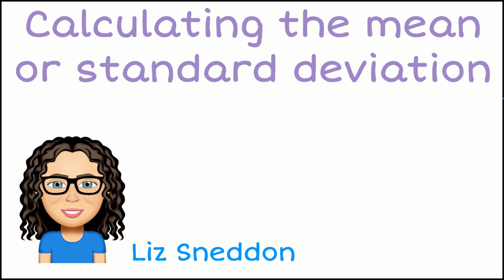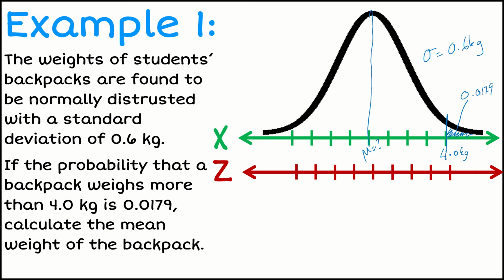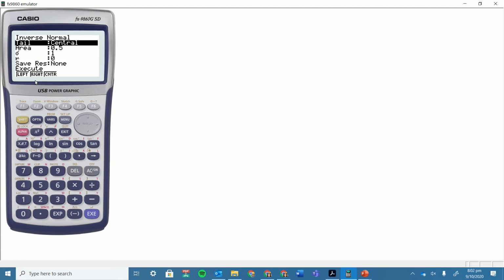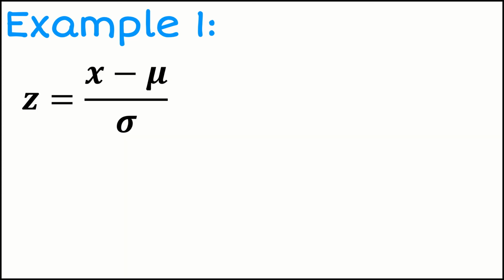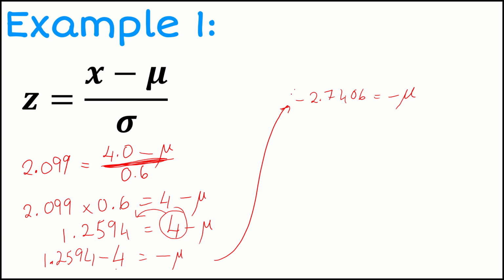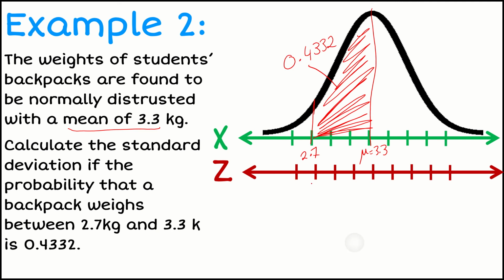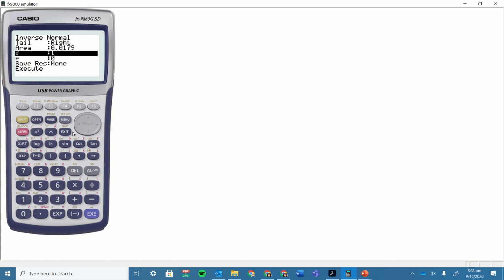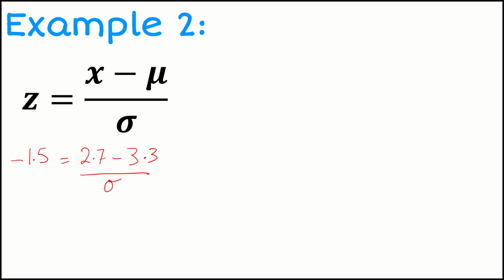Calc mean or sd